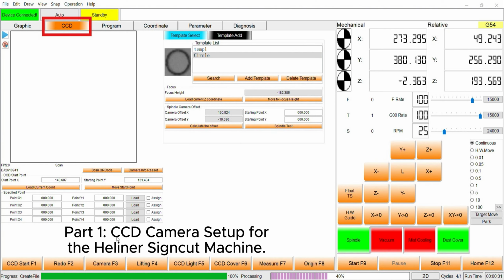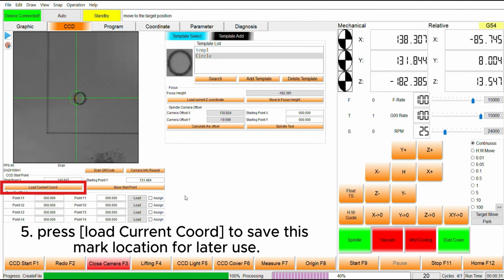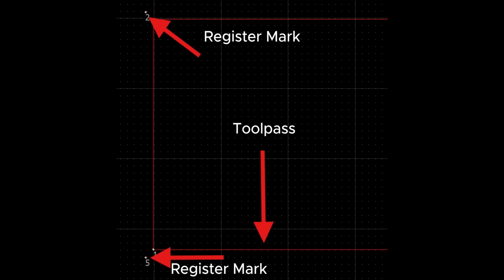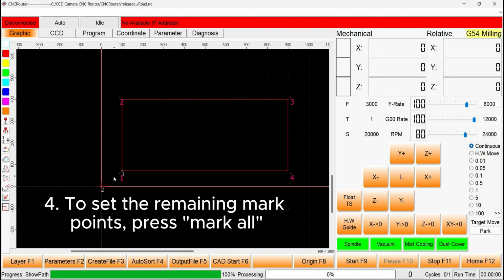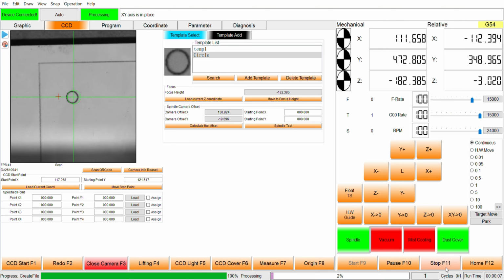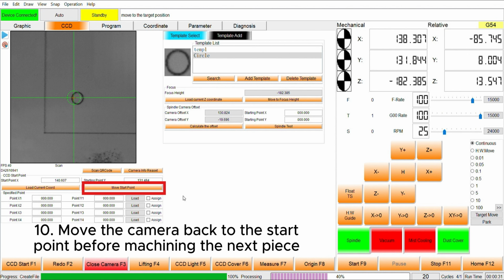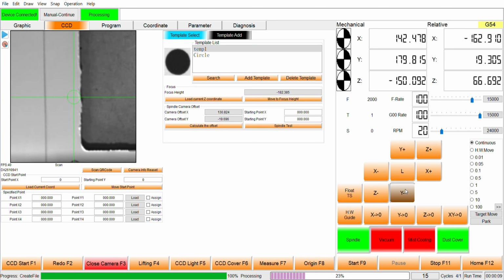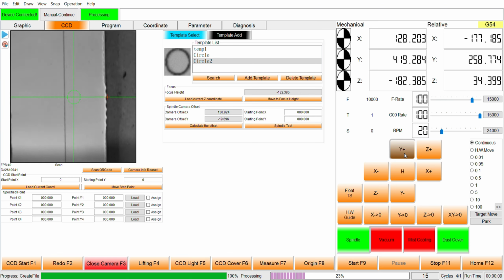Heliner MDR CNC Control System Tutorial Part 4/4 - CCD Setup, File Processing, and Machining